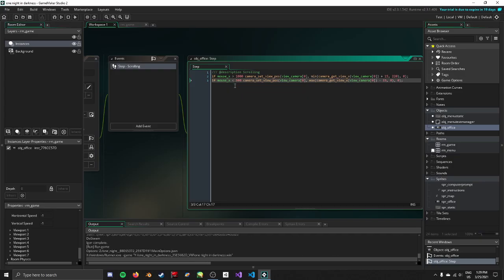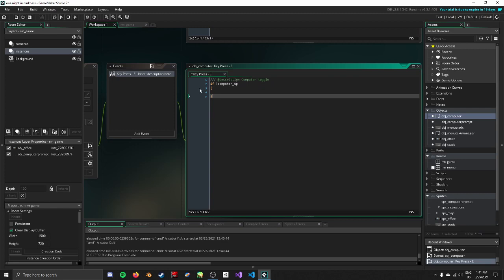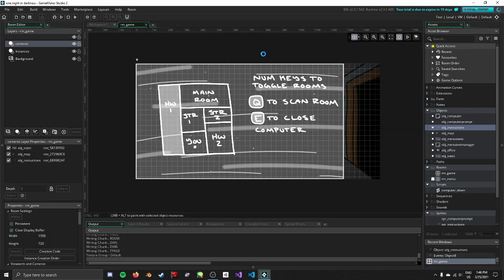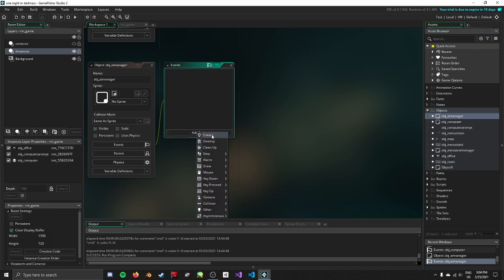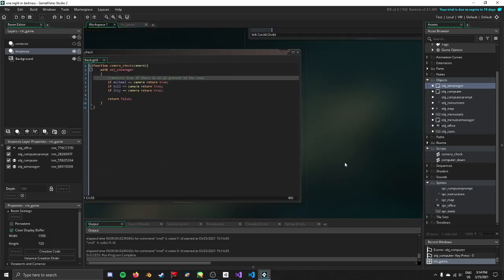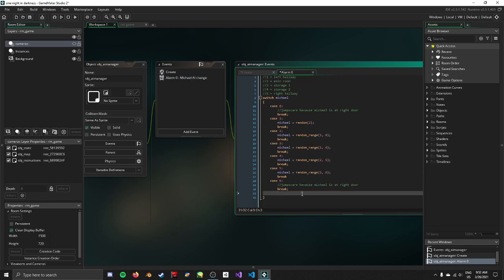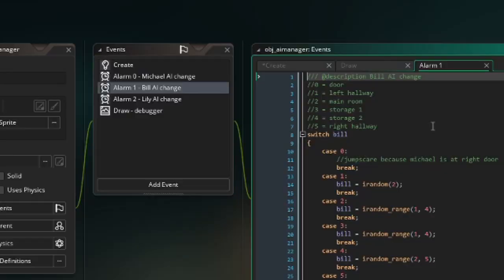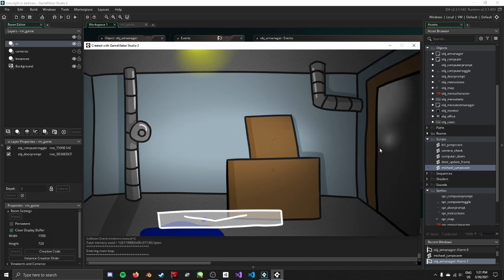Making a FNaF Fangame with an Engine I Barely Know How to Use | Fixelt's FNaF Gamejam